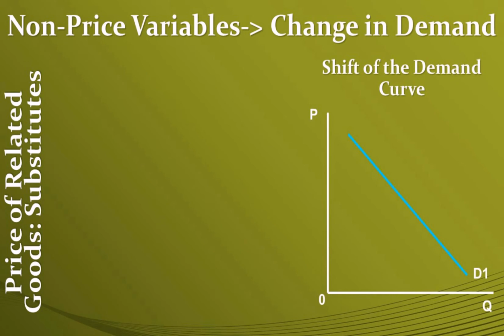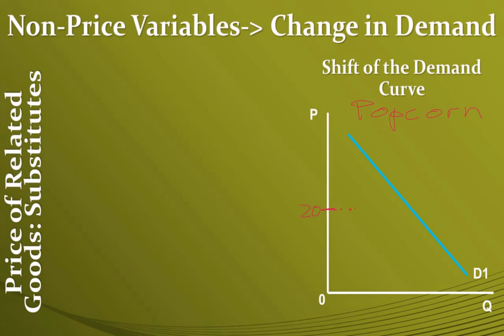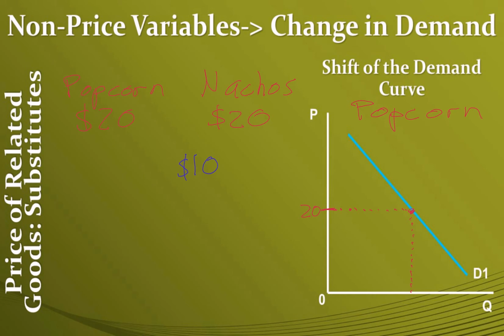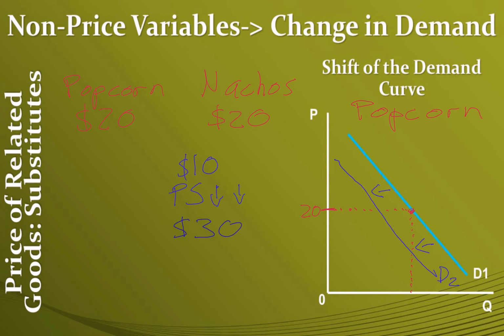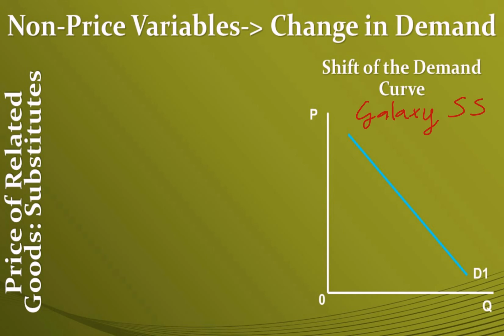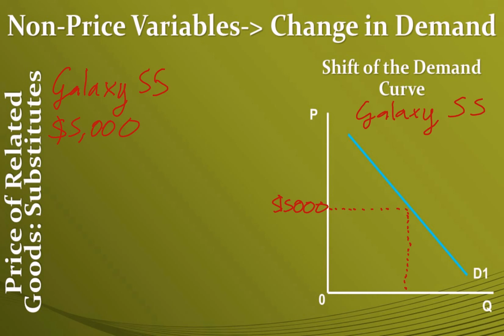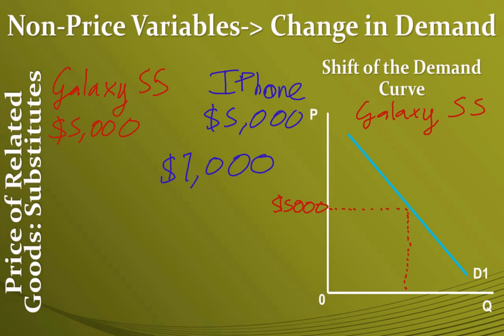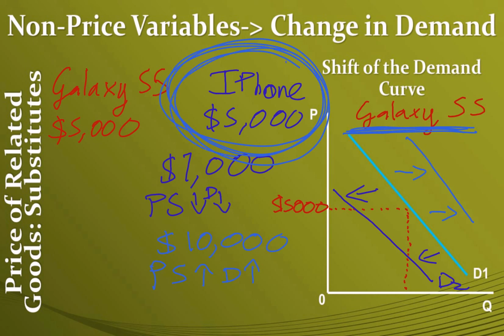Non-Price Variables and Shifts of Demand - Related Products: Substitute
What happens to the Demand curve of a good when a substitute is more expensive or cheaper?